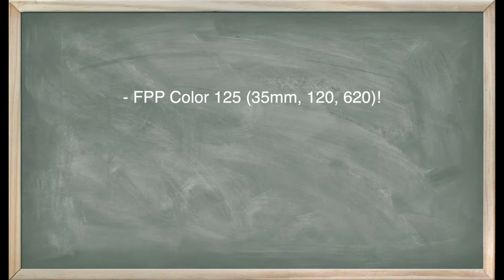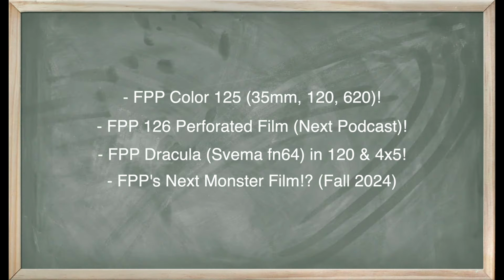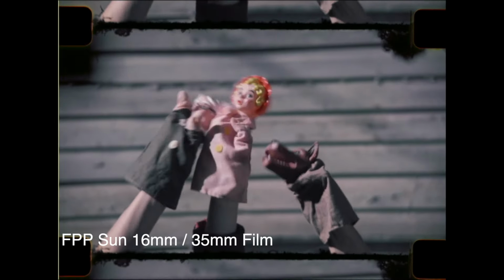Film Photography Podcast 326 (Video) - Ilford Ortho Special Order / FPP Color 125 Film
Film Photography Podcast Episode 326 – July 1, 2024 – Michael Raso and Mat Marrash discuss the Ilford Orthochromatic Film Special Order 2024 as well as the new FPP Color 125 in 120 medium format.